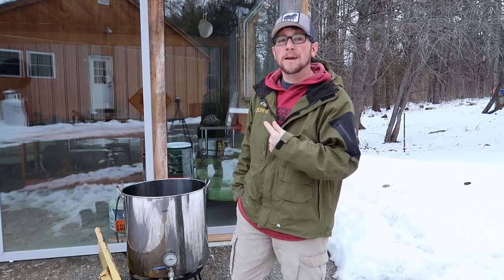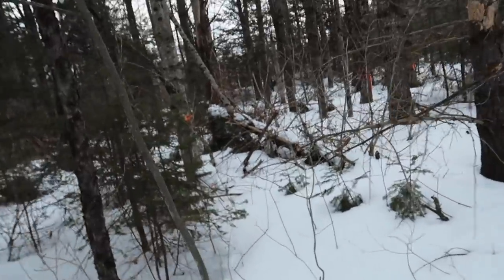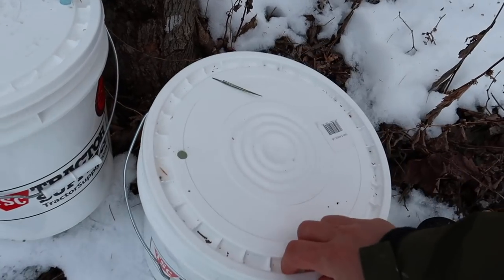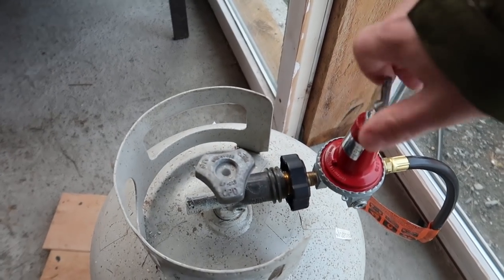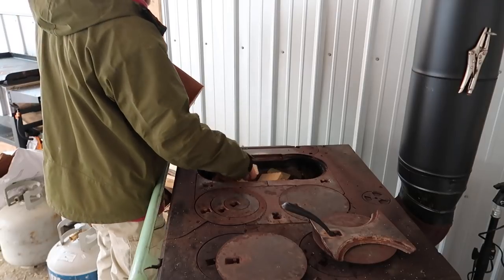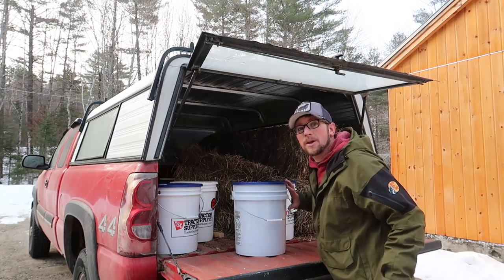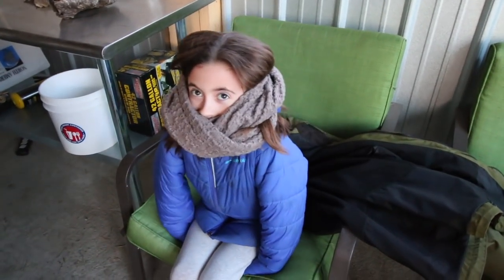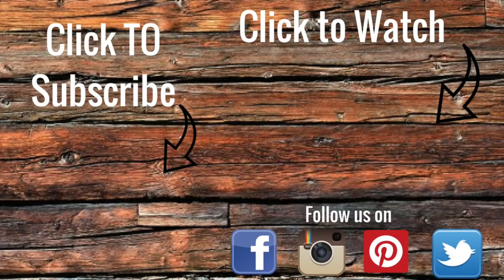You wont Believe How Much Maple Syrup We made Today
Today we collected the most sap from our Maple trees all year. It is awesome how much maple syrup we got!

Daily Uploads!